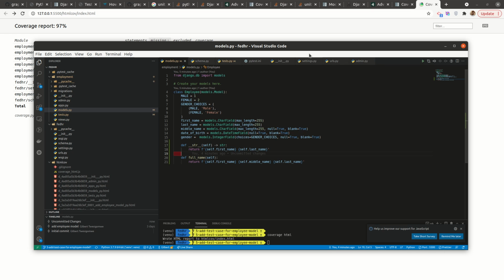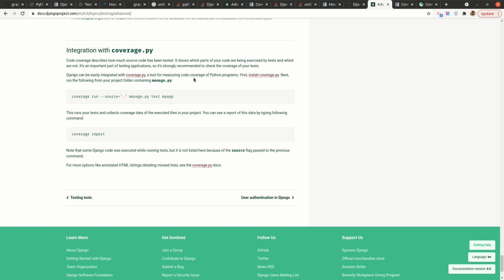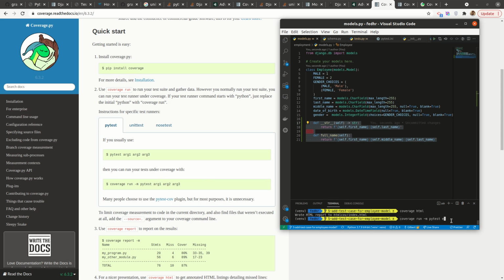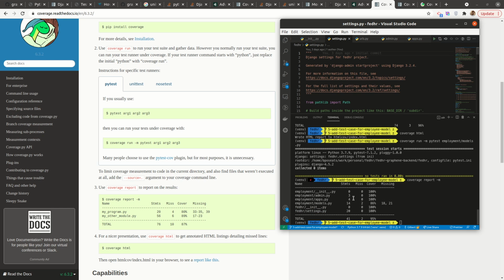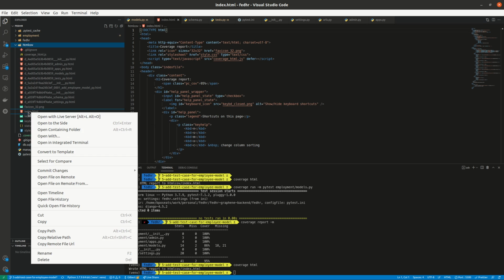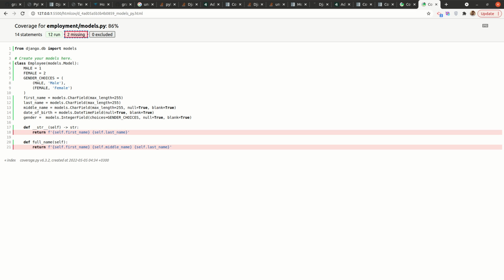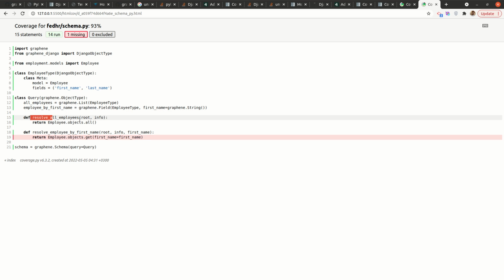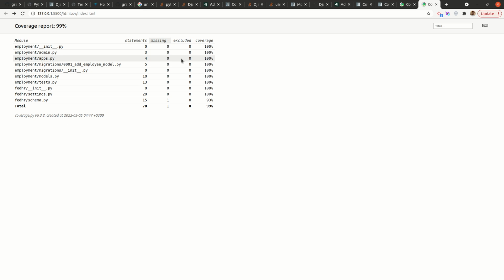Coverage: Which django code should I test? End to writing unncessary django tests